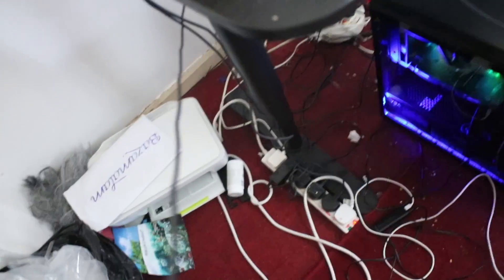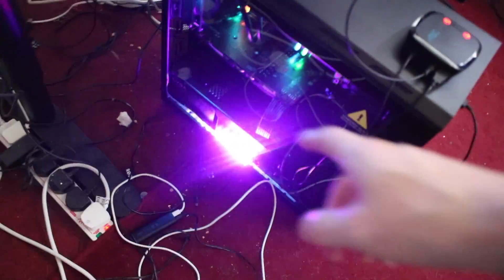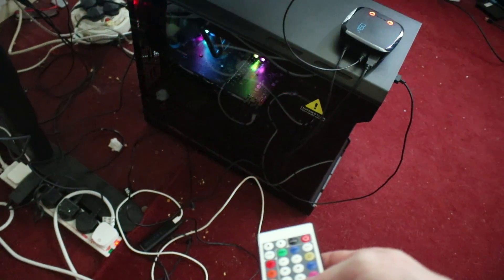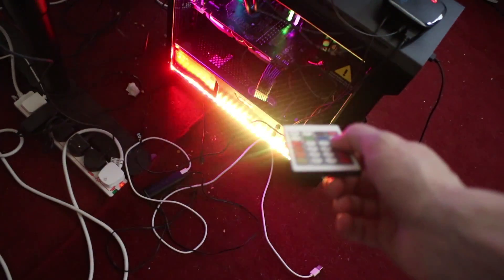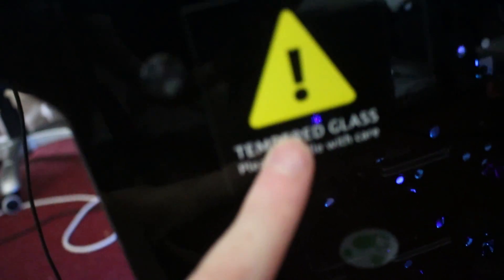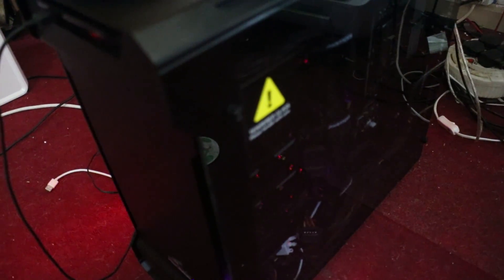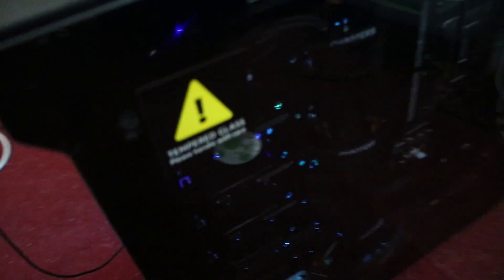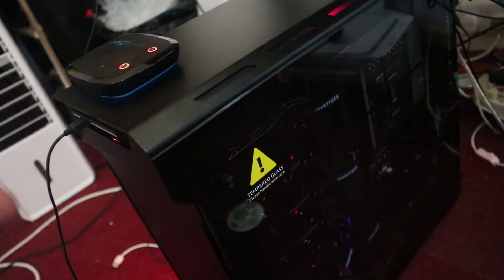MY GAMING SETUP!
Sorry for a non gaming video guys but this PC is pretty awesome and i had to show it off! Ironside Computers have sponsored 8-Bit Gaming and sent over a beast of a PC!

Specs: Ironside Computers Conqueror
Case: Conqueror Case Black
Processor: Intel Core i7-7800X 3.5GHz (Hexa Core)
CPU Cooling: Asetek 550LC High Performance Liquid Cooling
Motherboard: X299 Chipset
Memory: G.Skill Trident Z 32GB
Primary Hard Drive: 120GB Ironside Certified SSD
Secondary Hard Drive: 1TB
Graphics Card: Geforce GTX 1080 8GB
Power Supply: EVGA 700 Watt 80 Plus Bronze
Operating System: Windows 10 64 Bit

WE HAVE AN APP!

8bitcontact25(AT)gmail(DOT)com

-8BitGaming